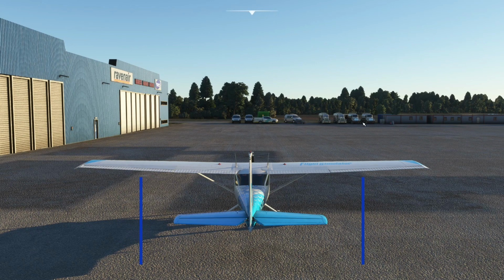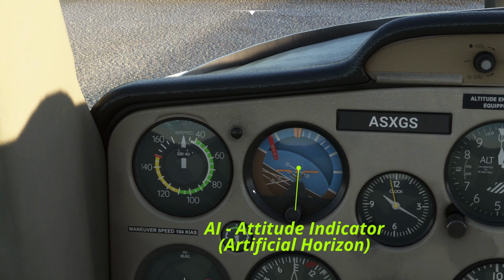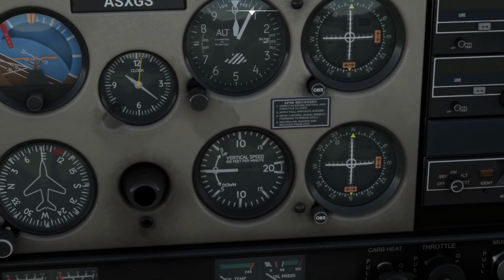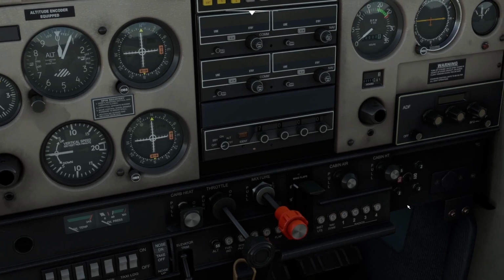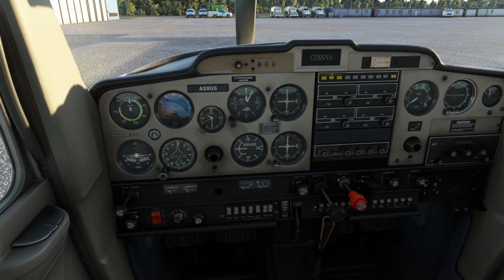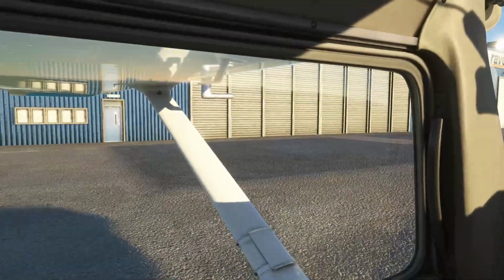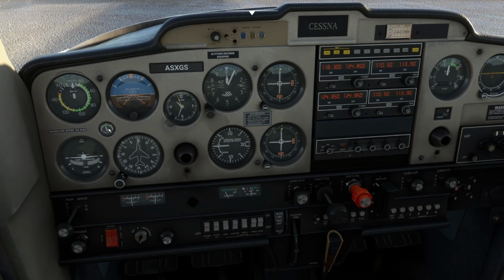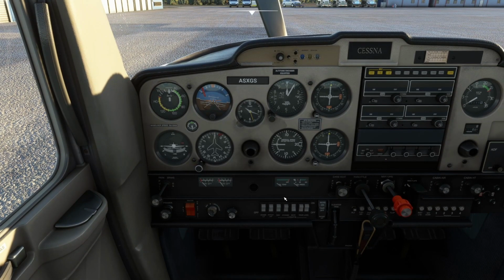Episode 1 - Cockpit, Systems & Start (Beginners) | Virtual PPL Training | Microsoft Flight Simulator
Hello everyone, this is episode 1 in a series of the Virtual PPL Lessons Syllabus.

This episode is aimed at beginners to flight simming. In the next episode we will look at Taxiing and Controls.

I am by no means a flight instructor, all content in this video is for sim purposes only and must not be used for real flight. Always consult a certified flight instructor for real training and procedures.

We take a look at cockpit layout, instruments, systems, engine start, power checks and engine shutdown in the Cessna 152.

If you enjoyed this video, please give it a thumbs up (it helps massively) and if you want to see more, please hit the subscribe button, it would be great to see you again! :D